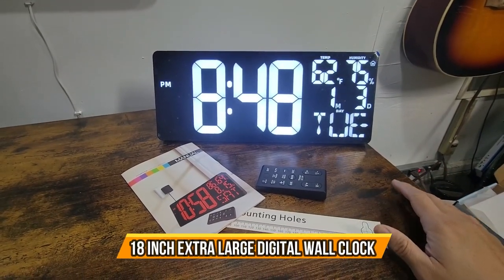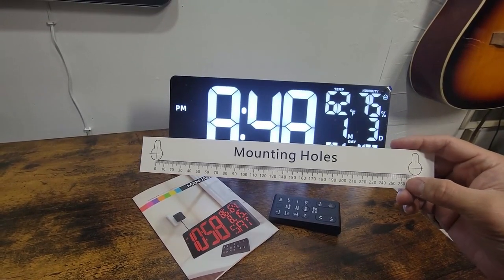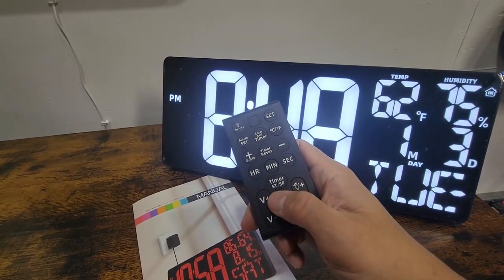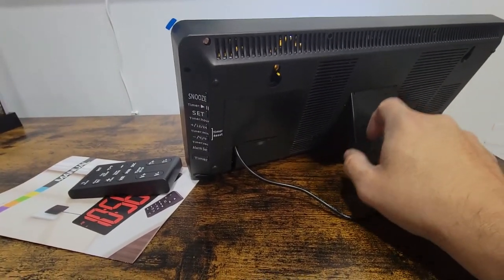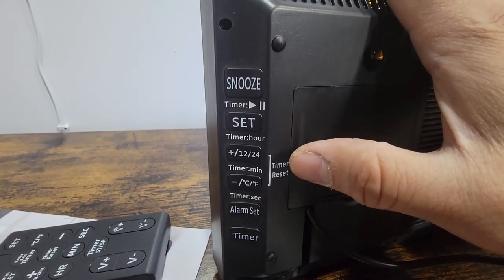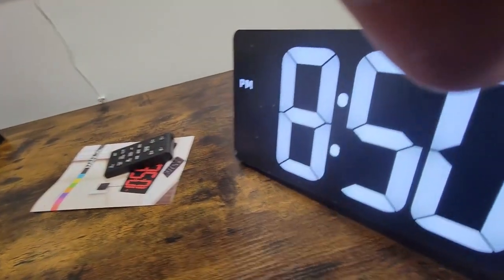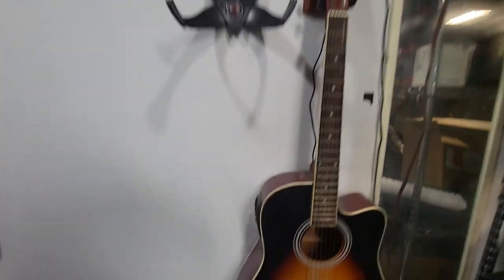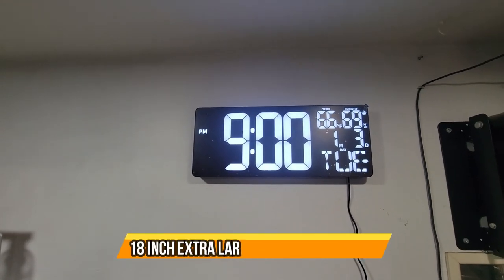18 Inch Extra Large Digital Wall Clock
18 Inch Extra Large Digital Wall Clock, Auto Dimming Digital Clock Large Display with DST, Date, Alarm, Temperature/Humidity, 5.9" Large Number Digital Clock with Remote for Home, Office, Garage, Shop